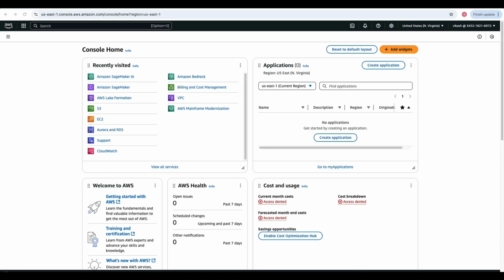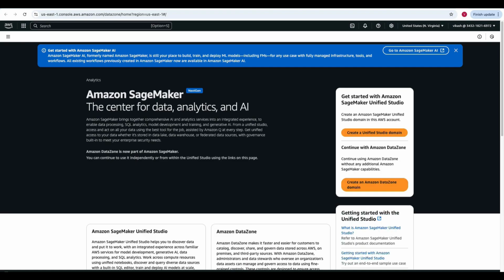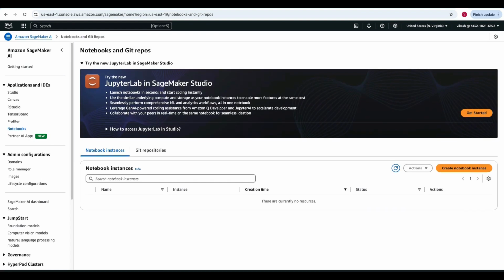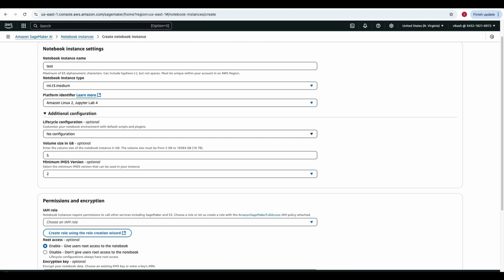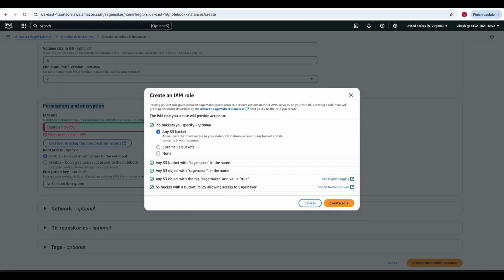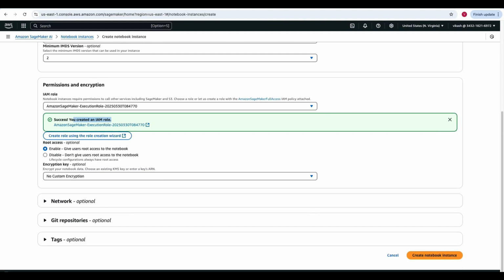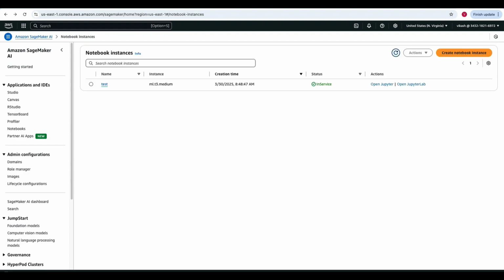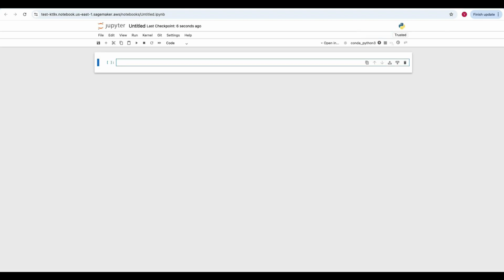What is Amazon SageMaker? | Launch SageMaker Notebook Instance (Step-by-Step)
Amazon SageMaker is one of the most powerful AWS services for Machine Learning,
but many beginners find it confusing.

In this video, I explain:
✅ What is Amazon SageMaker
✅ Why SageMaker is used
✅ SageMaker components explained simply
✅ How to launch a SageMaker Notebook Instance (step-by-step)
✅ Live hands-on demo inside AWS Console

This video is perfect for:
✔ AWS beginners
✔ Machine Learning aspirants
✔ Data Science students
✔ Cloud & AI learners
✔ Freshers preparing for AWS interviews

🔥 Topics Covered:
• Amazon SageMaker overview
• Notebook Instance vs Studio
• IAM role for SageMaker
• Instance types explained
• Pricing basics

📌 This is a beginner-friendly video with zero ML assumptions.